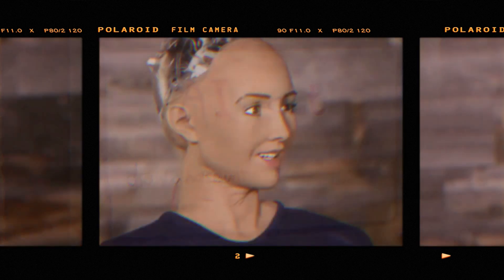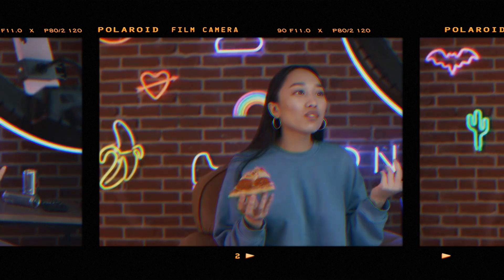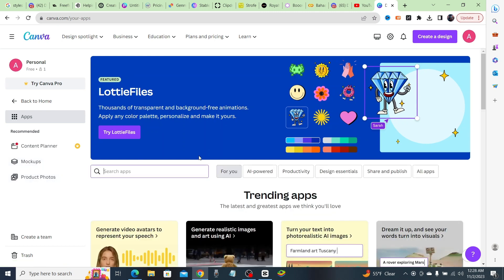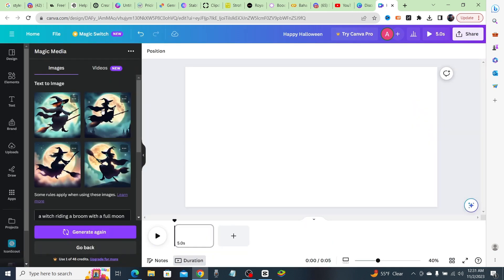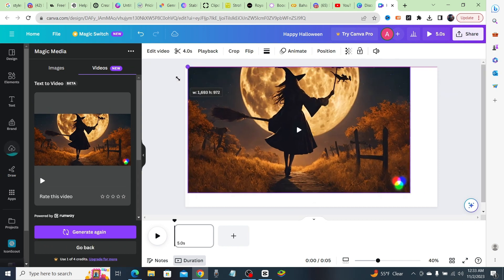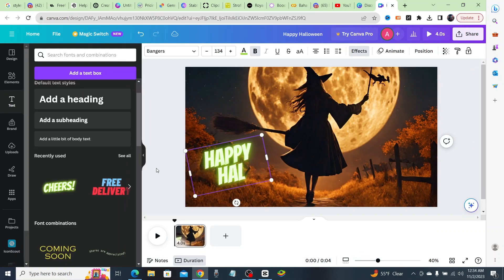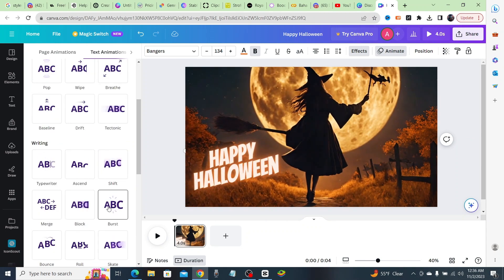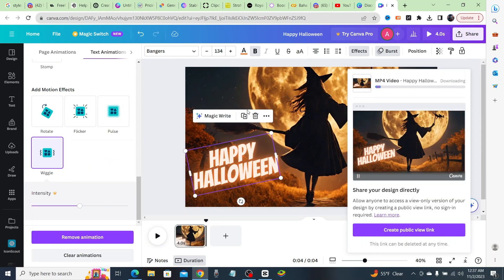Canva's Text to Video: The Future of Content Creation with Free AI Magic!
In this video, we dive deep into Canva's Text to Video, a free AI-powered tool that's revolutionizing the way we create content.

Discover how this innovative technology can turn your text into engaging video content effortlessly. From dynamic animations to stunning visuals, you'll see how Canva's Text to Video can take your content to the next level.

Key Takeaways:

Explore the power of AI in content creation.
Learn how to use Canva's Text to Video tool effectively.
Watch real-life examples of text-to-video transformations.
Find out how to access this tool for free and supercharge your content creation game.
Ready to transform your content creation process with AI?